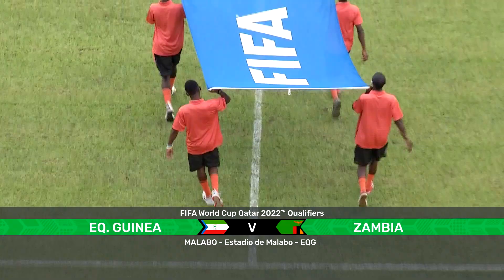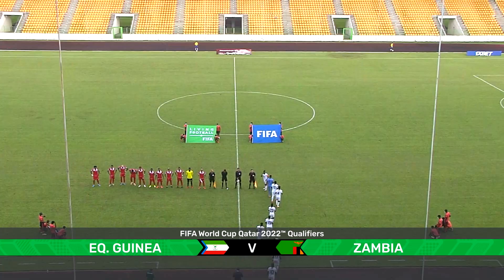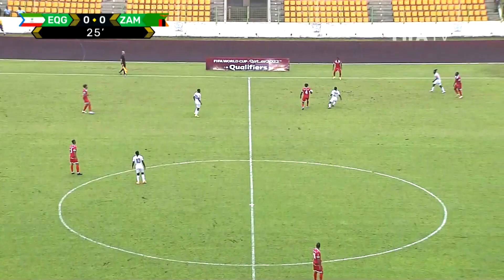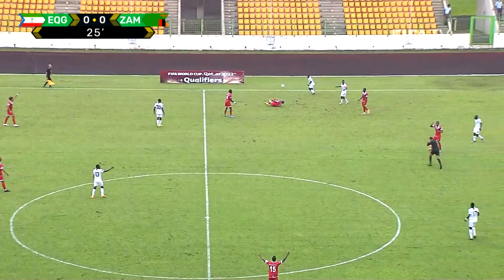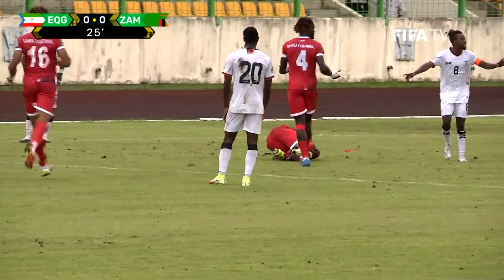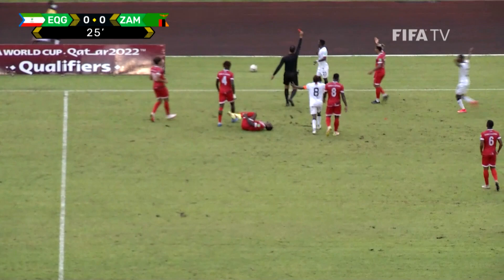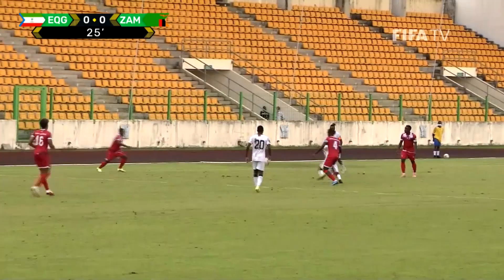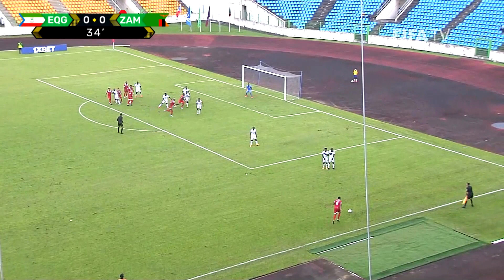Equatorial Guinea v Zambia | FIFA World Cup Qatar 2022 Qualifier | Match Highlights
Goals either side of the break from Saul Coco and Emilio Nsue gave Equatorial Guinea victory over Zambia.

📺 Watch FIFA World Cup Qatar 2022 African Qualifiers at FIFA on YouTube on 6-12 October - geo-restrictions apply, check your local listings.